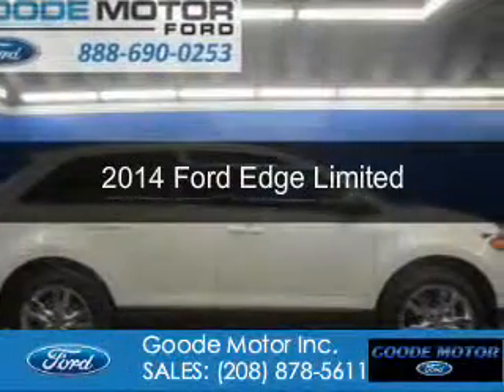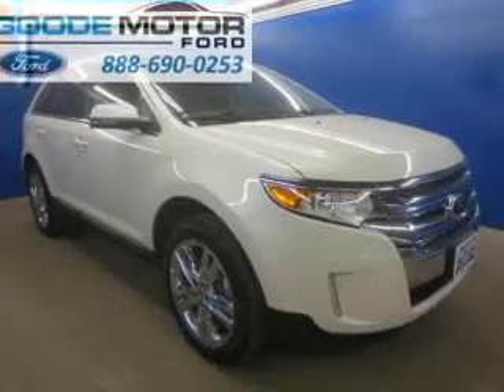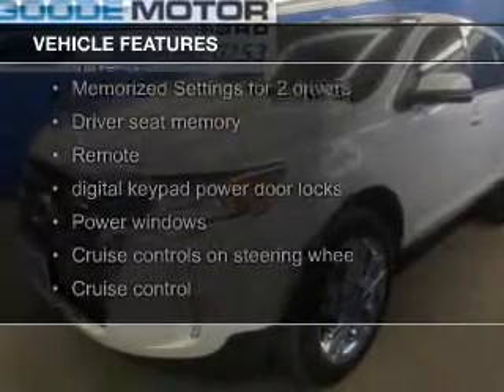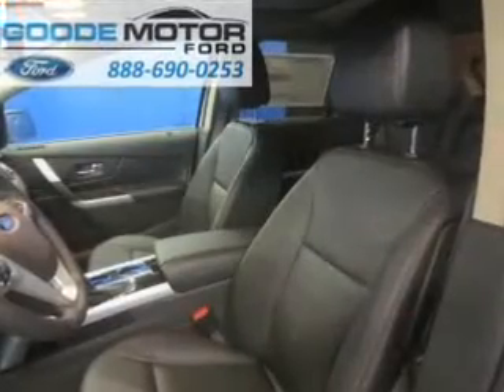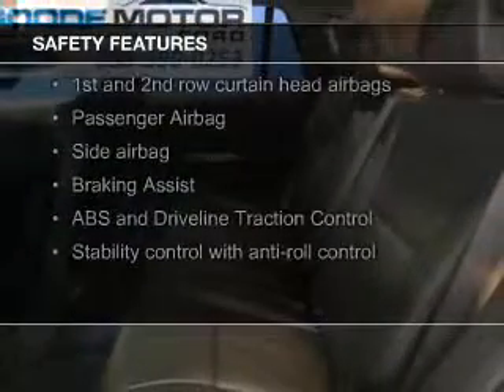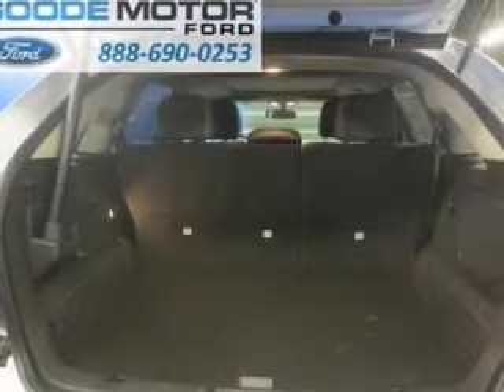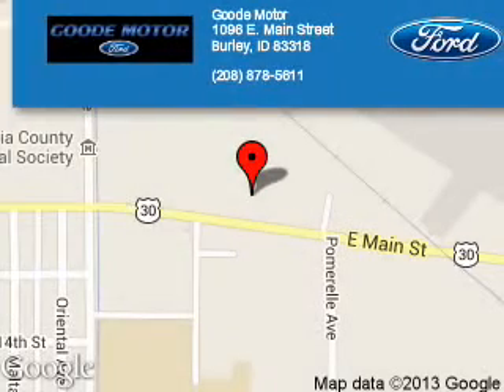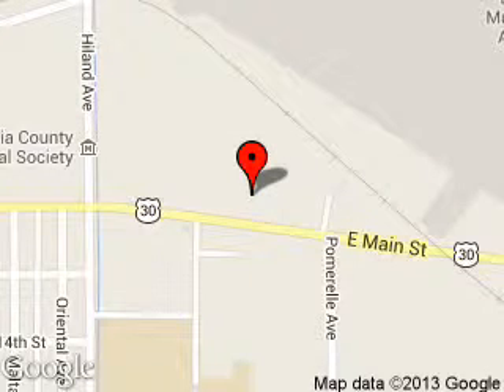2014 Ford Edge - Burley ID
Phone:
Year: 2014
Make: Ford
Model: Edge
Trim: Limited
Engine: 3.5 liter 6 cylinder 24 valve
Transmission: 6-Speed Automatic
Color: White
Mileage: 10
Address:
1096 E MAIN ST